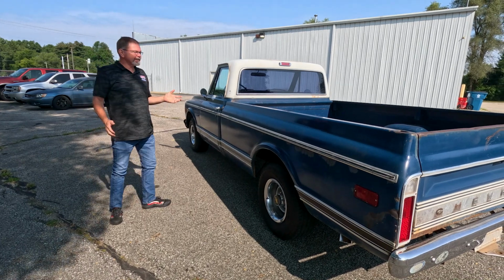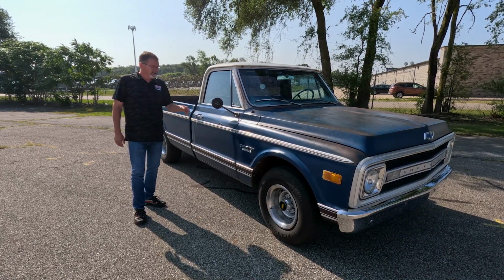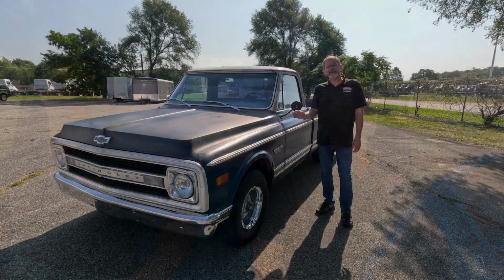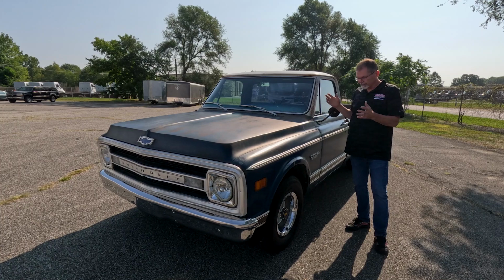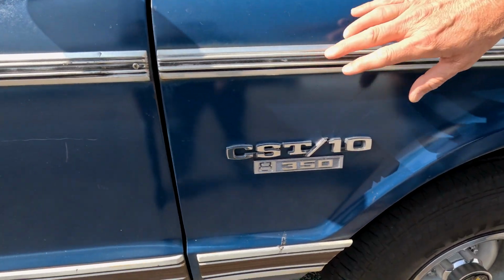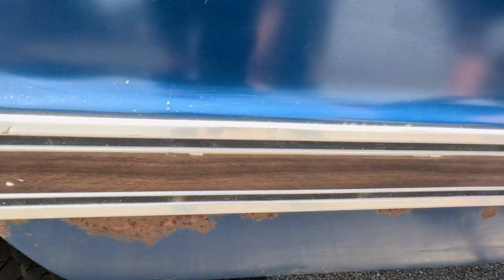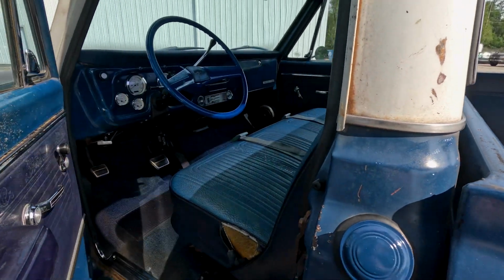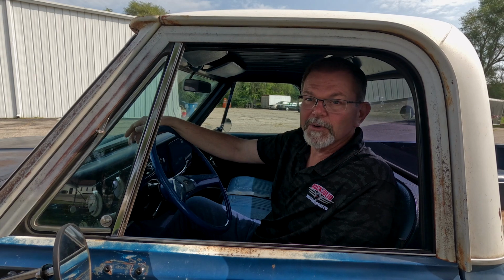LS 5.3 Liter V8 Powered Patina 1969 Chevrolet C10 Test Drive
*SOLD*
* True Custom Sport Truck
* Gen IV LS 5.3 liter fuel injected V8
* 4L80E 4-speed automatic transmission
* Original Brigade Blue and White exterior
* Original Blue vinyl interior
* Custom dual exhaust
* Updated digital gauges w/ GPS speedometer
* Power steering
* Power brakes
* Tilt steering